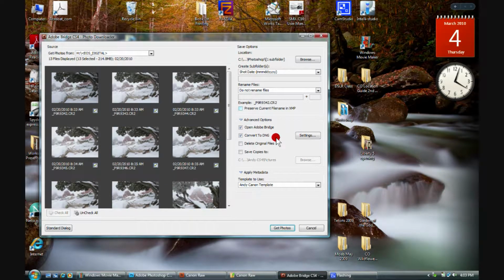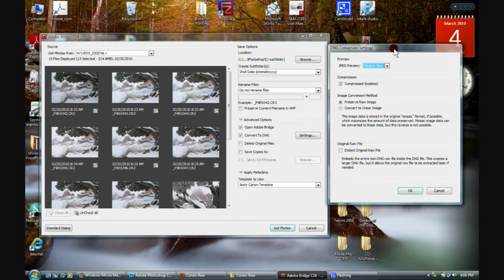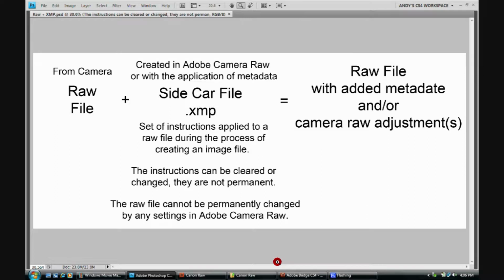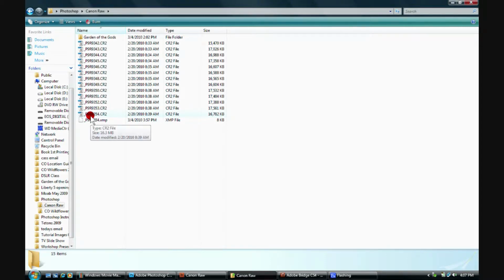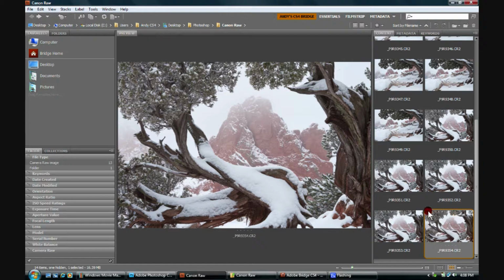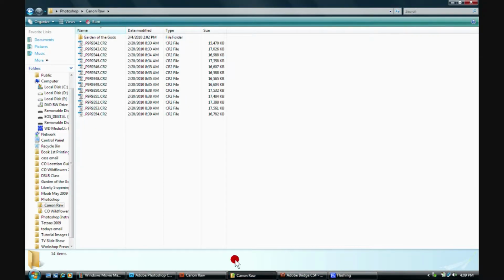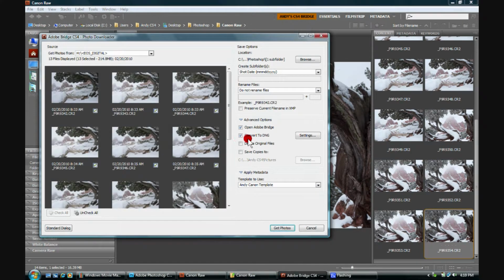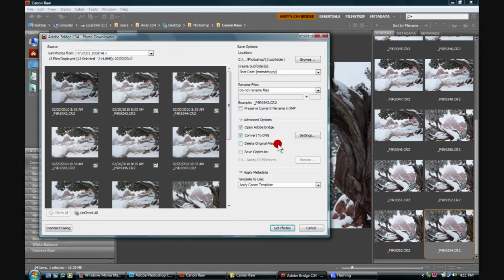Adobe® Bridge Photo Downloader - Lesson 2 - What setting to use.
Lesson 2 - Settings to use.

DNG, Delete Originals, Save Copies.